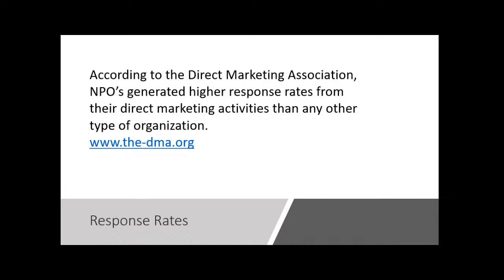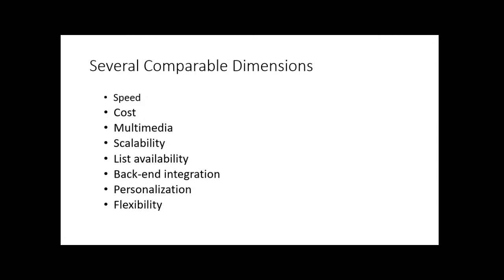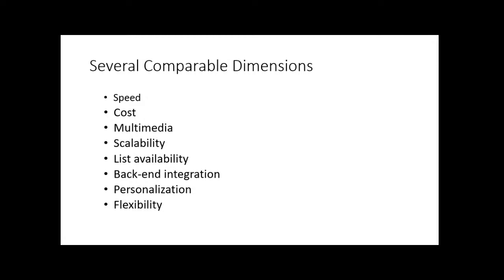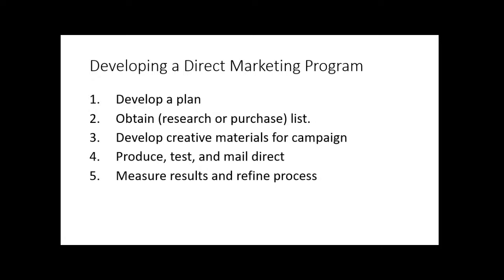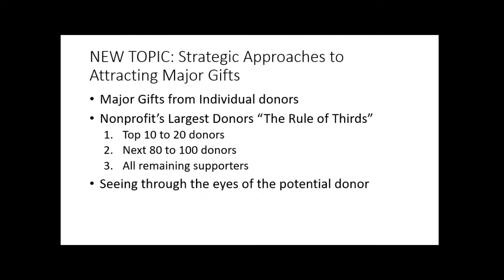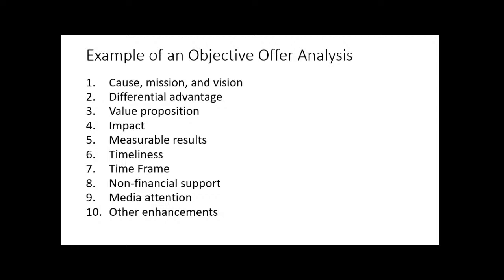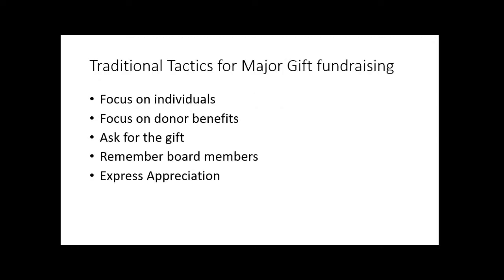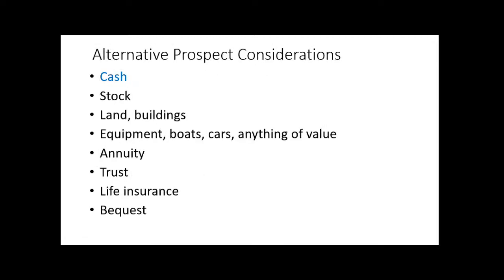SP20 OL334 Class 3